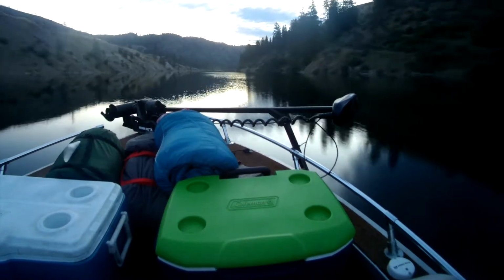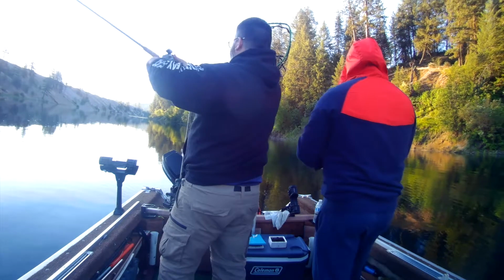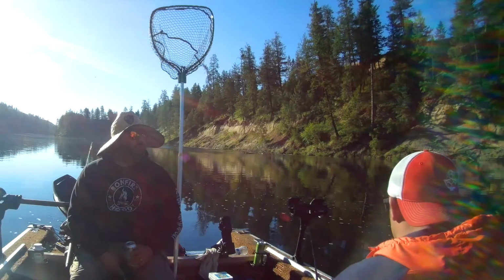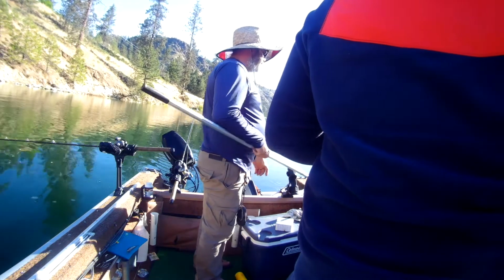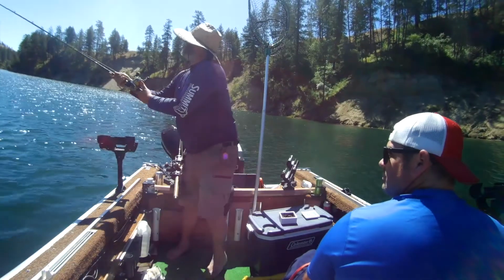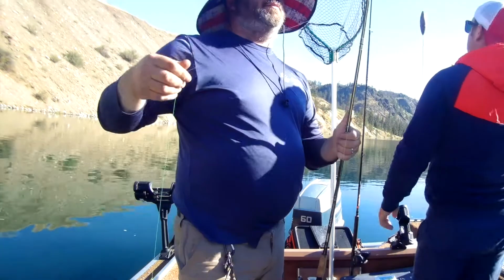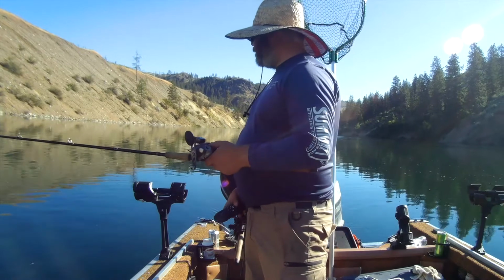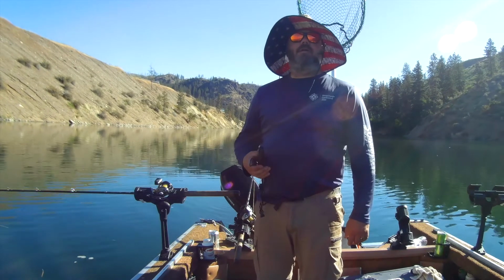Spring Post Spawn Walleye Lake Roosevelt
Fishing on the Spokane Arm of Lade Roosevelt for Walleye.